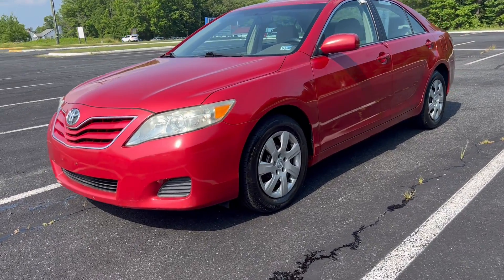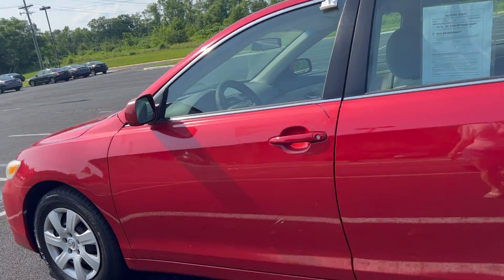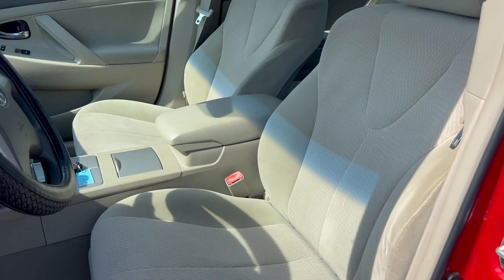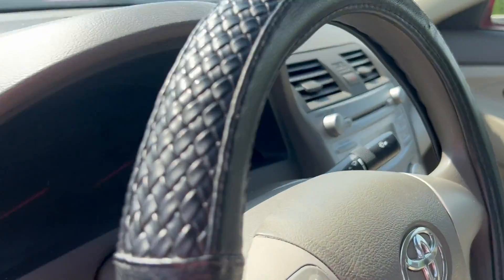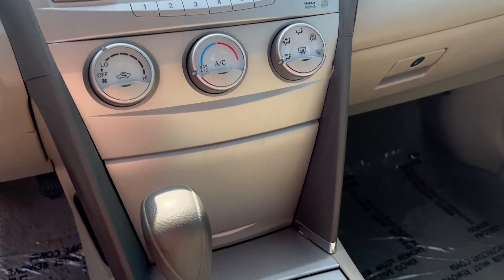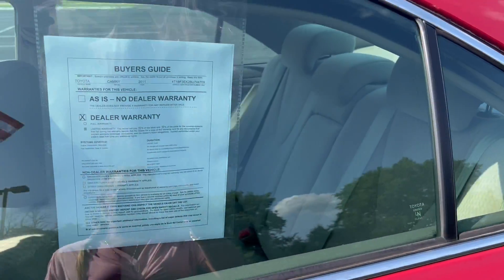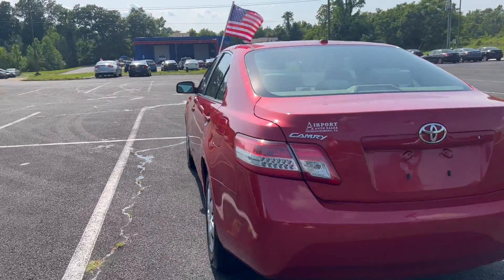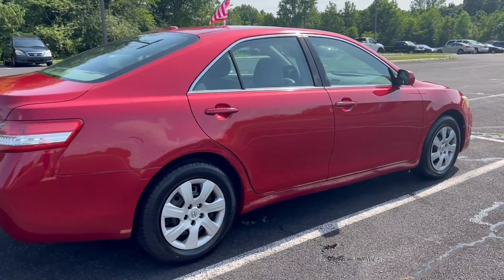2011 Toyota Camry LE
Our 2011 Toyota Camry LE comes with a recent state safety inspection and our Signature Limited Life of Loan Limited Warranty!

This LE Edition has the following features:
-Cruise Control
-Stereo Control on Steering Wheel
-Owners Manual
-Auxiliary
-Digital Thermostat
-6 Disc CD Changer & AM/FM Stereo

NO CREDIT CHECK! We guarantee approval for in-house financing with:
1)Identification
2) $1550 Down Payment
3) Proof of Address & Income